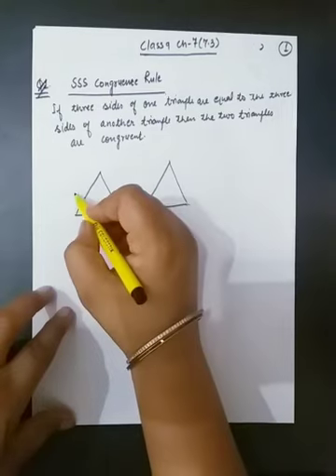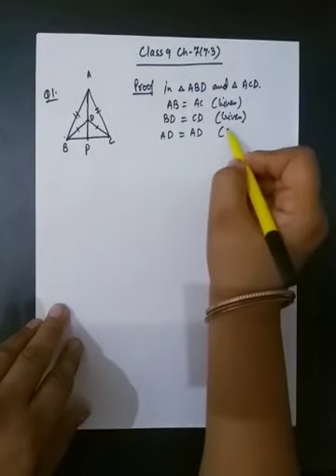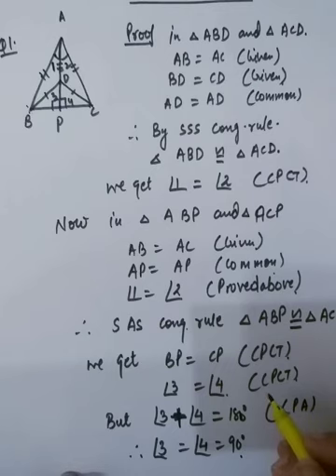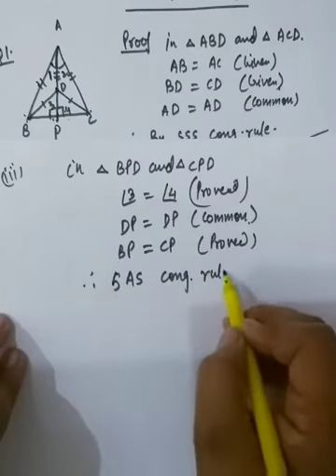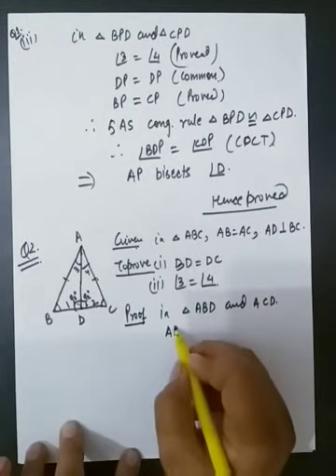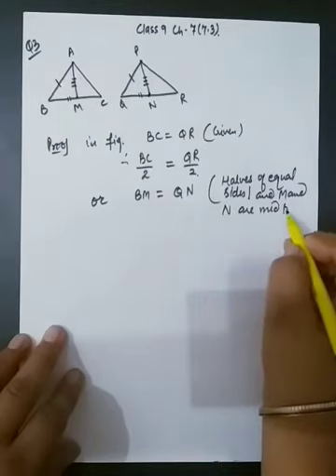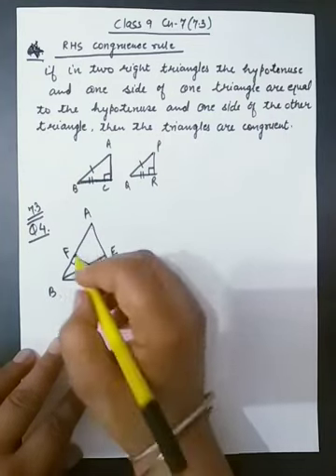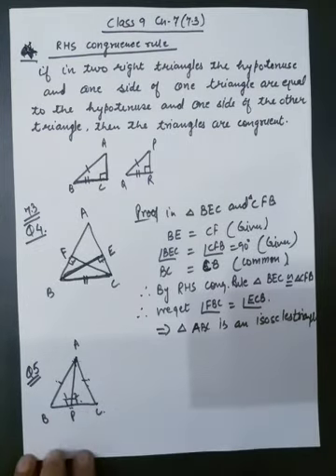Triangles| Chapter 7| NCERT| Class9| Ex 7.3 part 1